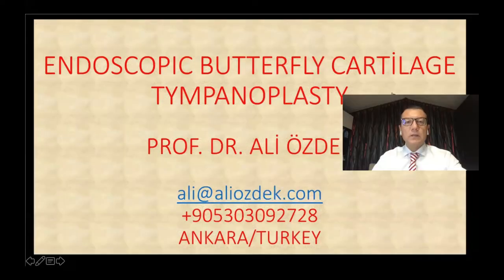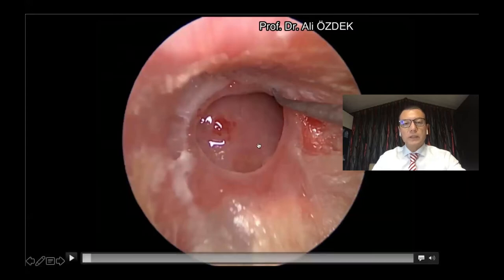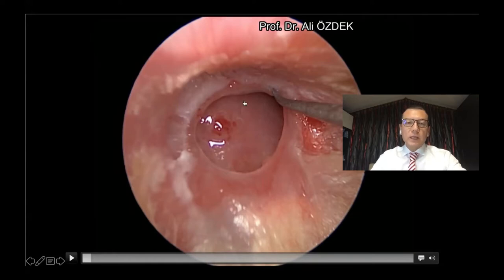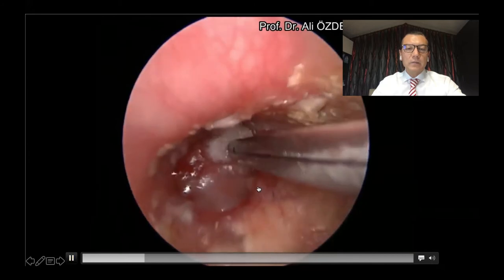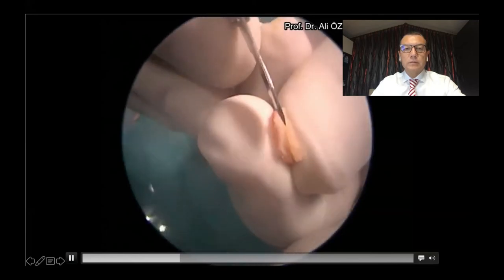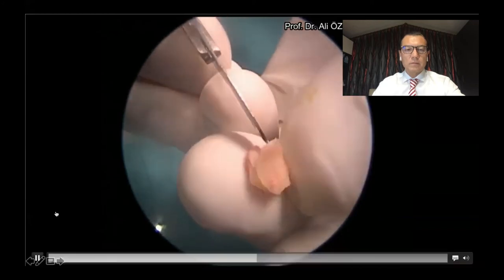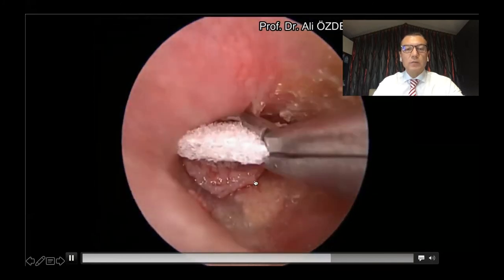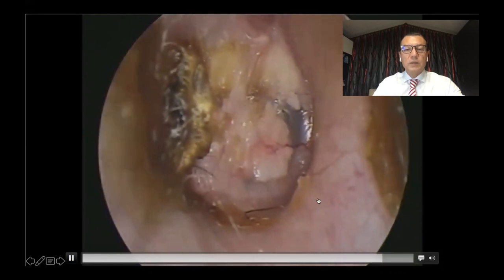endoscopic butterfly cartilage tympanoplasty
Endoscopic butterfly cartilage tympanoplasty for small tympanic perforation repairment...
tympanoplasty, endoscopic tympanoplasty, tympanic membrane perforation, cartilage tympanoplasty, butterfly cartilage tympanoplasty,